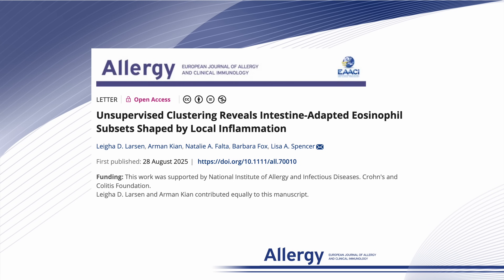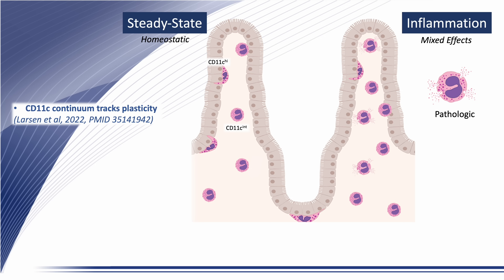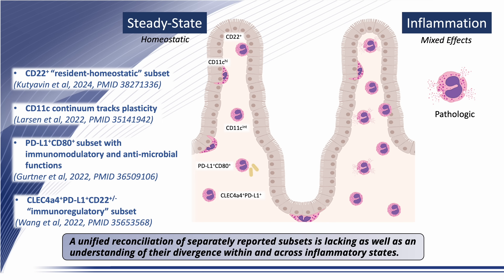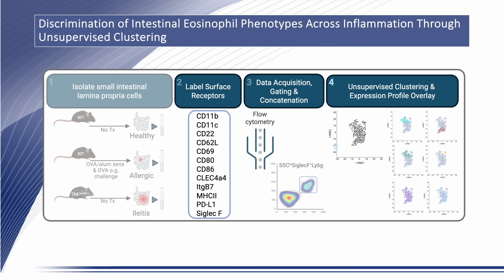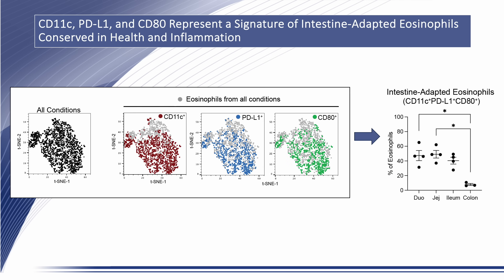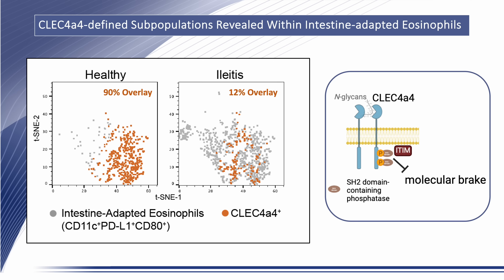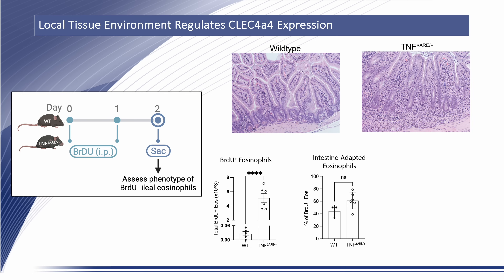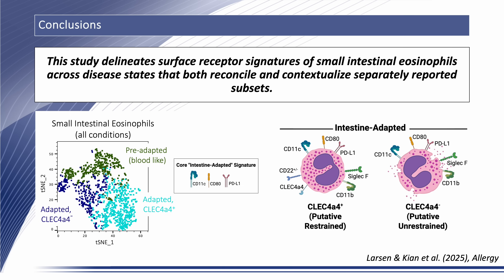Unsupervised Clustering Reveals Intestine-Adapted Eosinophil Subsets Shaped by Local Inflammation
Arman Kian from the University of Colorado School of Medicine, Aurora, Colorado, USA, presents their research findings published in Allergy:

L. D. Larsen, A. Kian, N. A. Falta, B. Fox, and L. A. Spencer, “Unsupervised Clustering Reveals Intestine-Adapted Eosinophil Subsets Shaped by Local Inflammation,” Allergy (2025),